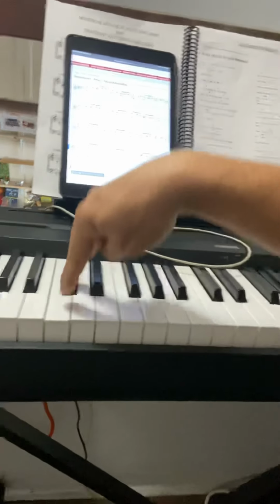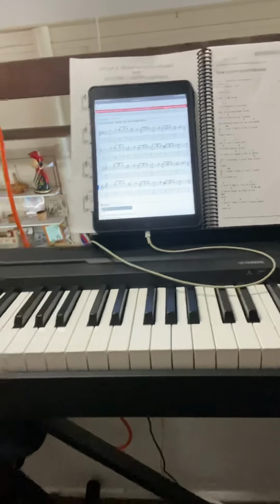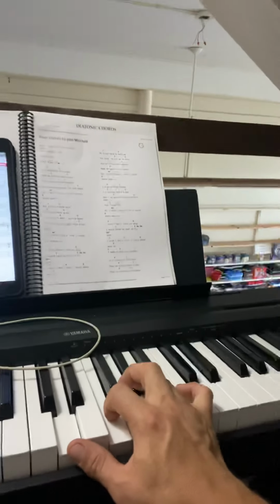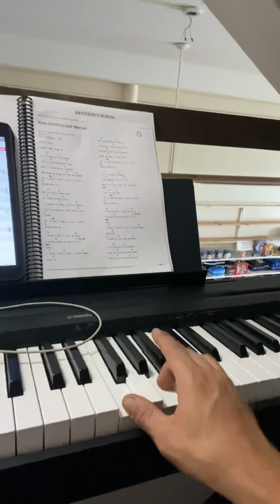Terry recap (new chord and cont greensleeves)